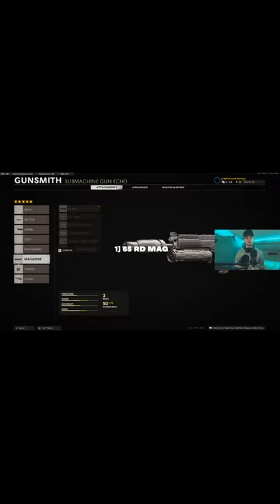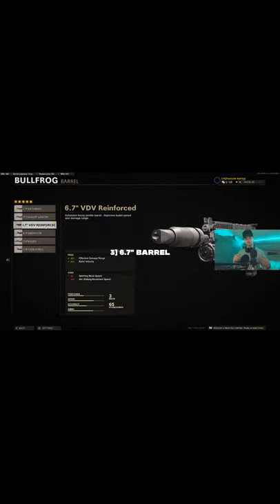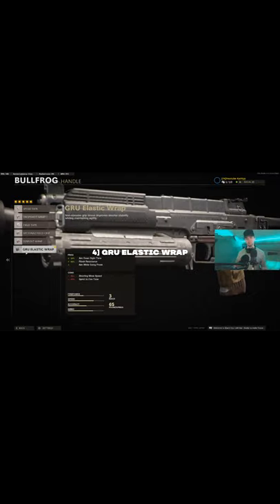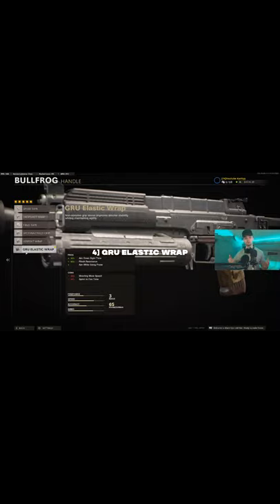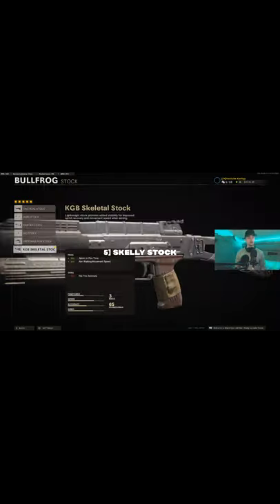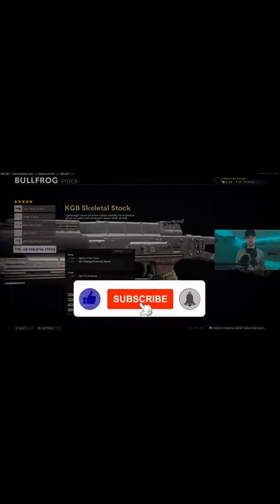"BULLFROG" BEST CLASS in UNDER 60 seconds! ⏰ ✔👍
ALL MUSIC IS FROM THE YOUTUBE AUDIO LIBARY. No other sounds will be used in my content.

Video created and owned by: Karltyy